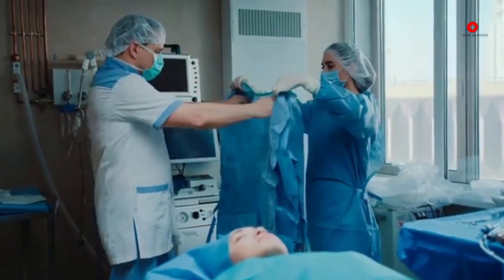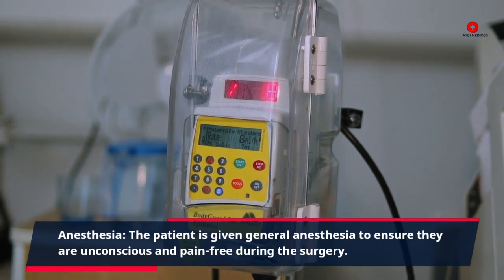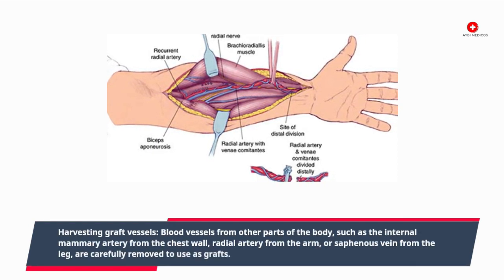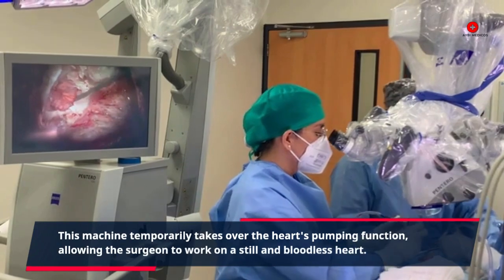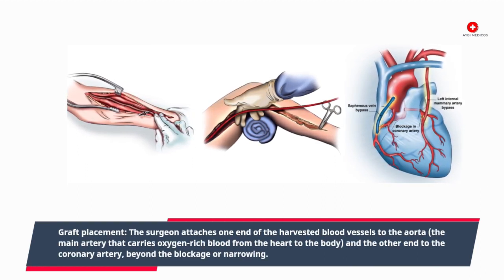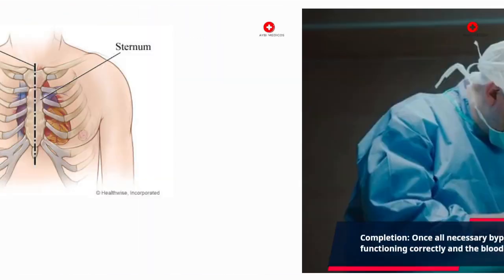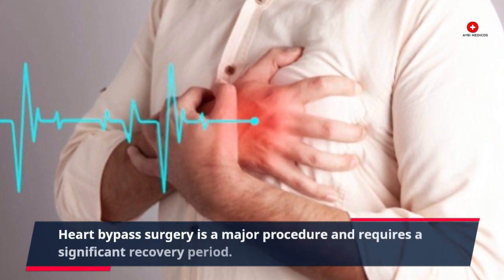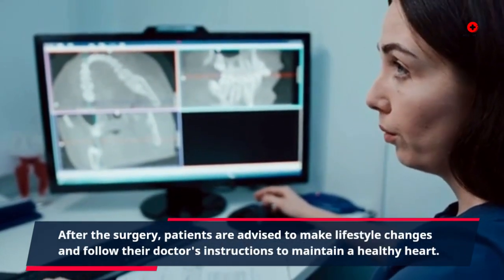How Does an Heart Bypass surgery is Performed ?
A heart bypass surgery, also known as coronary artery bypass graft (CABG) surgery, is a procedure used to treat coronary artery disease (CAD). CAD occurs when the blood vessels that supply blood to the heart muscle become narrowed or blocked by a buildup of fatty deposits (atherosclerosis). Bypass surgery aims to improve blood flow to the heart by creating new pathways for blood to bypass the blocked or narrowed arteries.

Here's a general overview of how a heart bypass surgery is performed:

Anesthesia: The surgery begins with the administration of general anesthesia, which puts the patient into a deep sleep, making them completely unaware and pain-free during the procedure.

Incision: The surgeon makes an incision down the center of the chest, typically through the breastbone (sternum). This is known as a median sternotomy. In some cases, minimally invasive techniques may be used, which involve smaller incisions and specialized instruments.

Harvesting graft vessels: The surgeon then harvests graft vessels to create the bypass. The most common vessels used are the saphenous vein from the leg and the internal mammary artery (IMA) from the chest wall. In some cases, other arteries or veins may be used as well.

Cardiopulmonary bypass (optional): The surgeon may place the patient on a heart-lung machine (cardiopulmonary bypass) to temporarily take over the functions of the heart and lungs. This allows the surgeon to work on a still heart, reducing the risk associated with a beating heart surgery. In off-pump bypass surgery, the heart-lung machine is not used, and the procedure is performed on a beating heart.

Grafting: The harvested graft vessels are then connected to the coronary arteries beyond the blockages. This creates new pathways for blood to flow, bypassing the blockages. The surgeon can use various grafting techniques, including single, double, or even multiple bypasses, depending on the extent of coronary artery disease.

Monitoring and testing: The surgeon may use various methods, such as echocardiography, to assess the effectiveness of the bypasses and ensure that there are no leaks.

Closing the chest: After the grafts are in place and the heart is functioning well, the surgeon closes the chest with sutures or wire and may place temporary drainage tubes in the chest to remove excess fluids.

Recovery and awakening: The anesthesia is gradually reversed, and the patient is weaned off the ventilator. The patient is then transferred to the intensive care unit (ICU) for close monitoring.

The patient's recovery time can vary, but most individuals stay in the hospital for about a week and then continue their recovery at home. Cardiac rehabilitation programs are often recommended to help with the recovery process.

It's important to note that this is a simplified overview of the procedure, and the specifics can vary depending on the patient's individual condition, the surgeon's preference, and the surgical techniques used. Always consult with a healthcare professional for detailed information and guidance if you or someone you know is facing the possibility of heart bypass surgery.